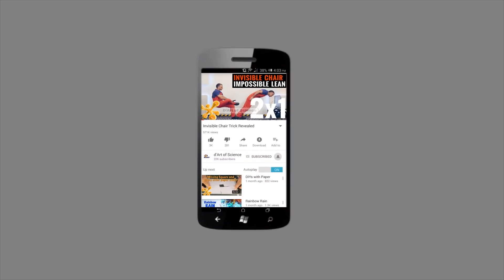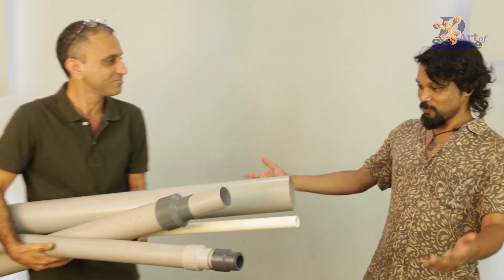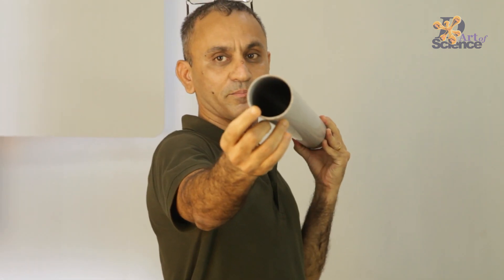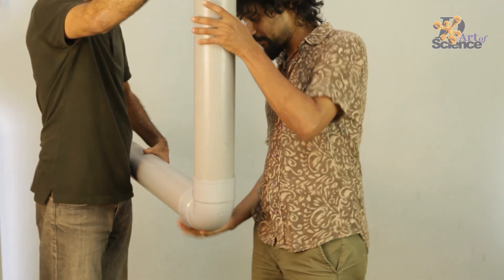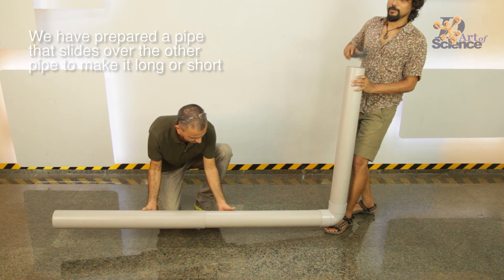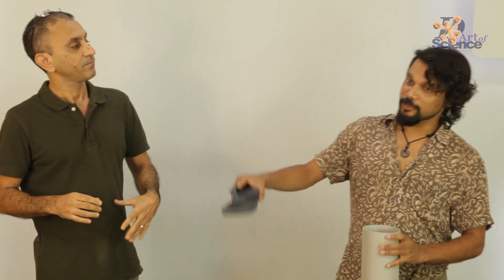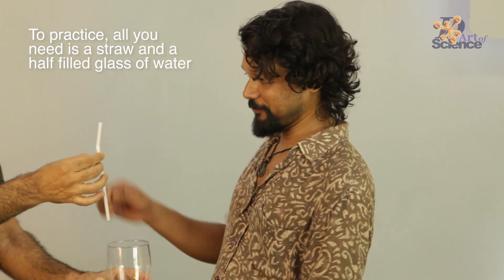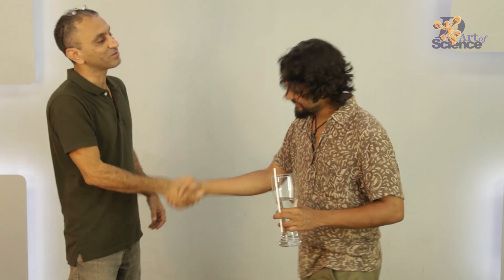How to Make Music from PVC Pipe? | Didgeridoo with Montry | dArtofScience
Create Music Out of ANYTHING, Literally! even PVC Pipes. In fact you can create and orchestra
Montry Manuel - One of those Musicians who can Create that Magic by Turning a Simple PVC PIPE into a Didgeridoo, Check Out this Extremely Easy and Fun D.I.Y